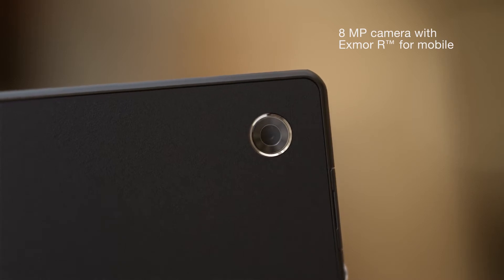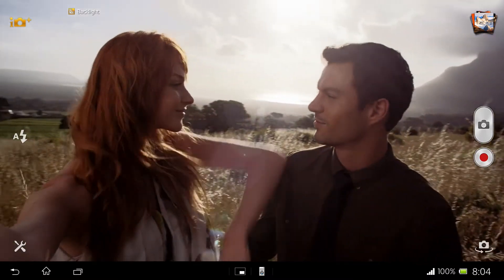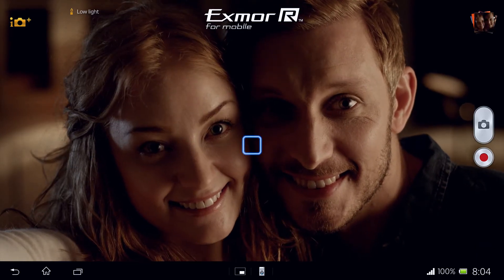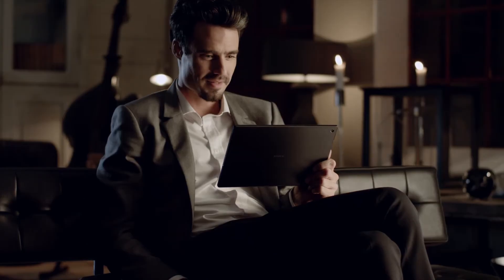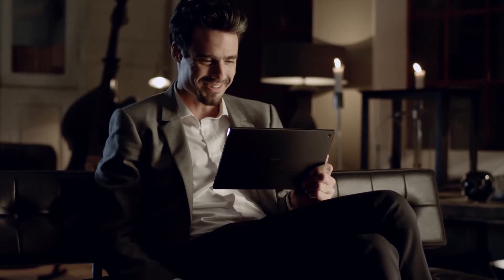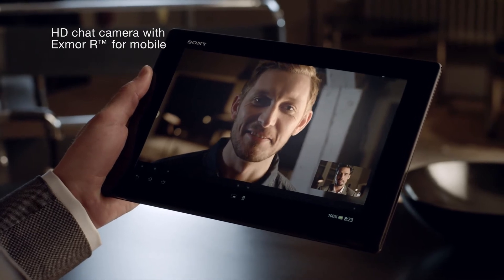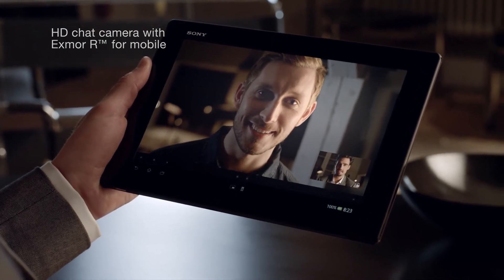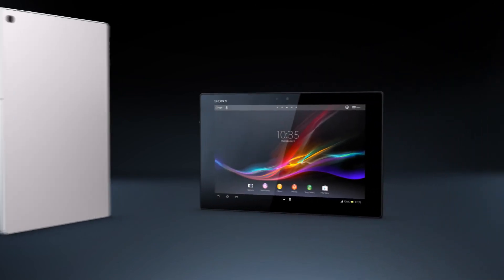Xperia™ Tablet Z : capture raor sharp pictures and videos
Xperia™ Tablet Z
Experience the best of Sony in a tablet

Why it's so good
+ หน้าจอขนาด 10.1 นิ้ว 16 ล้านสี ความละเอียด Full HD 1920 x 1200 พิกเซล แสดงแบบ Sony Mobile BRAVIA® Engine 2
+ หน้าจอระบบสัมผัส รองรับการสัมผัสถึง 10 จุดต่อครั้ง
+ ป้องกันฝุ่นละออง (IP5X) และป้องกันน้ำ (IP5/7)*
+ กล้องความละเอียด 8.1 MP พร้อมเซนเซอร์ Exmor RS™ และ HDR
+ กล้องหน้าขนาด 2.2 MP พร้อมเซนเซอร์ Sony Exmor R™ for mobile
+ บันทึกภาพเคลื่อนไหวขนาด 1080p พร้อม HDR / รองรับไฟล์ MKV, AVI, MP4
+ ระบบปฏิบัติการ Android™ 4.1 Jelly Bean
+ ระบบประมวลผล CPU 1.5GHz Qualcomm® APQ8064+MDM9215M Quad core,
+ หน่วยความจำในเครื่อง 16 GB /RAM 2 GB / รองรับmicroSD™ card สูงสุด 32 GB
+ DLNA Certified®, HDMI via MHL ,NFC, Wi-Fi®, Bluetooth™ 4.0
+ แบตเตอรี่ภายในเครื่อง 6,000 mAh พร้อม STAMINA โหมด
+ ขนาด (มม.) :172 x 266 x 6.9 มม.
+ น้ำหนัก (กรัม) : 495 กรัม